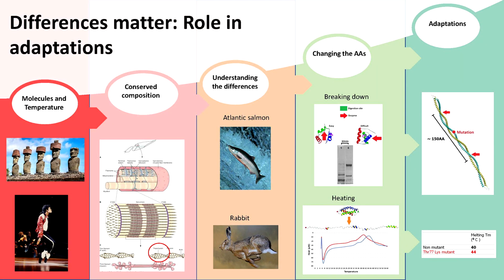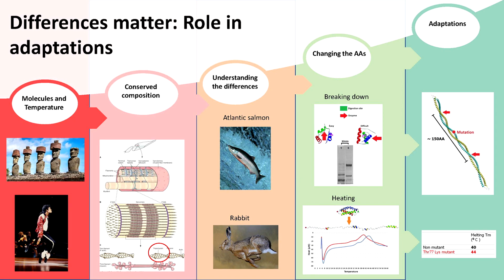Memorial's 3MT 2019 | Madhushika Silva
Madhushika Silva, a PhD student in biochemistry, presents their Three Minute Thesis on Cold adaptations of the regulatory muscle protein tropomyosin.